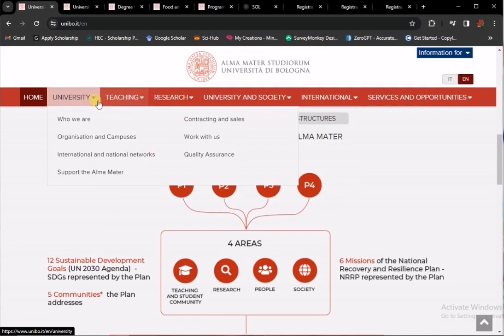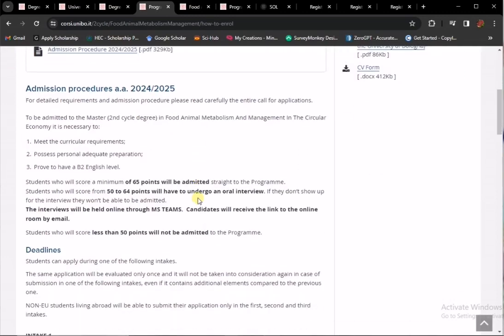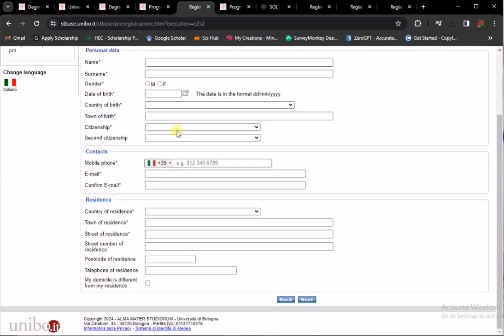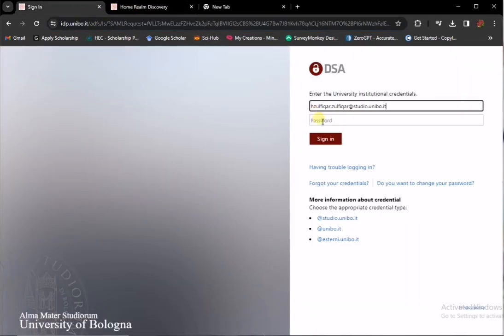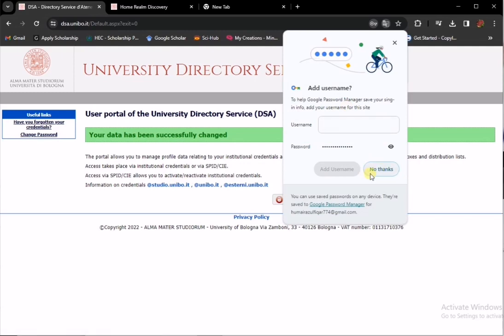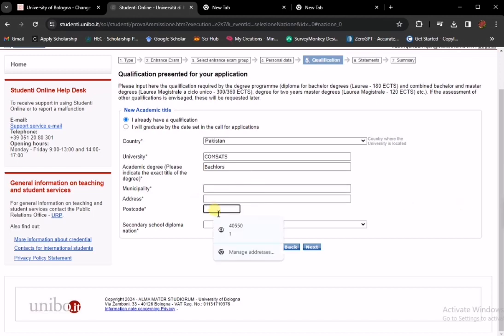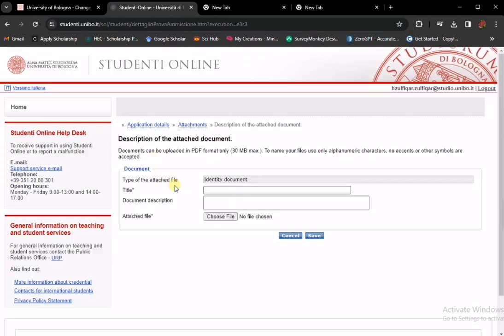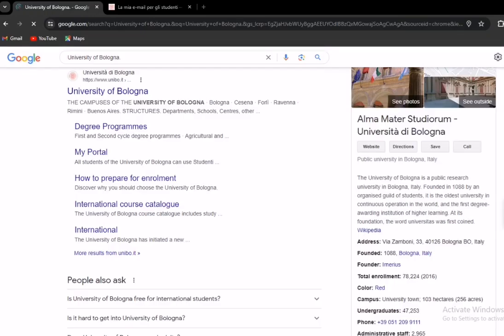Fully Funded Scholarship at University of Bologna, Italy, MS and Bachelors Scholarships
Join us as we share insider tips, application strategies, and success stories to guide you through the admission process and pave the way for your academic journey abroad."